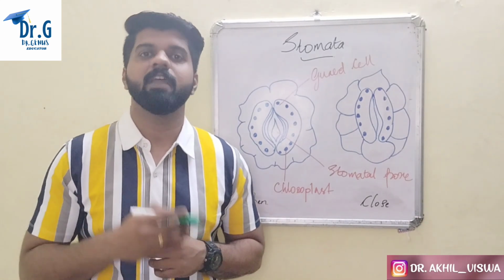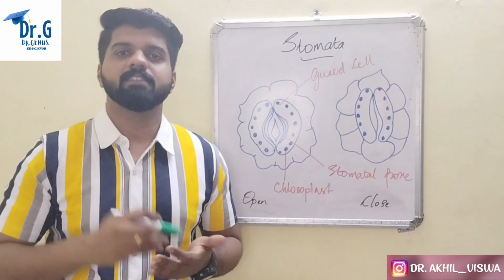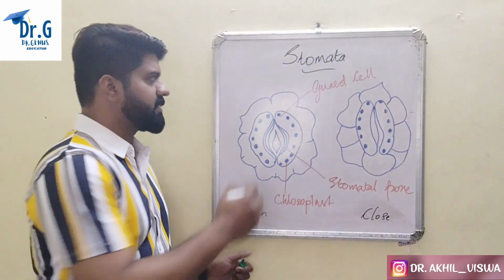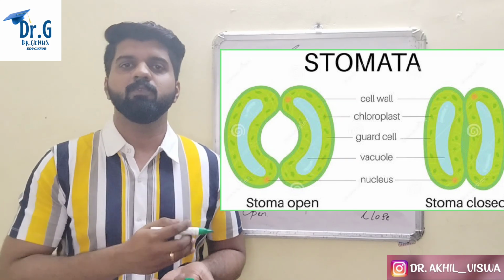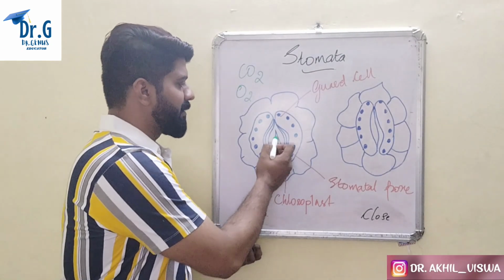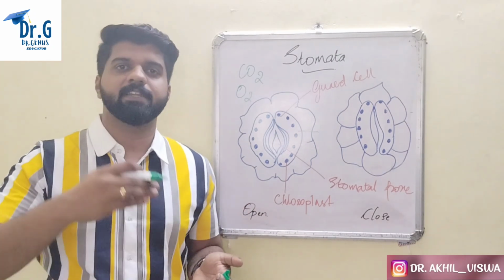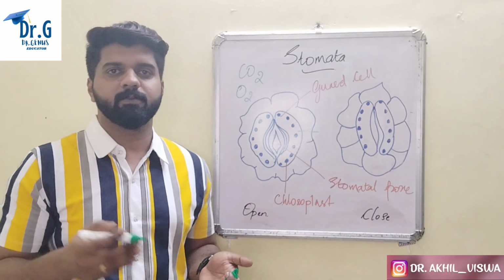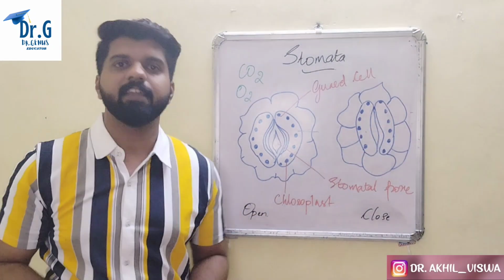Stomata (English ) | Life Processes Part 2 | Class 10 CBSE